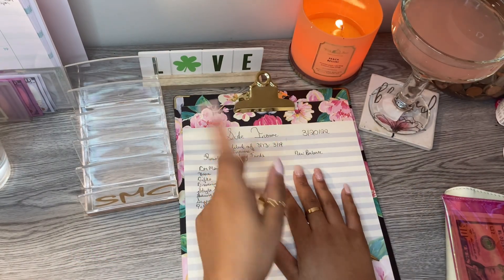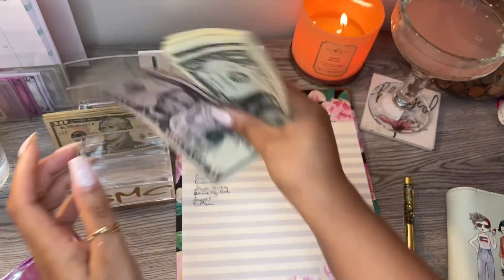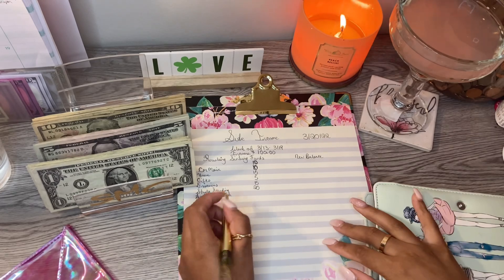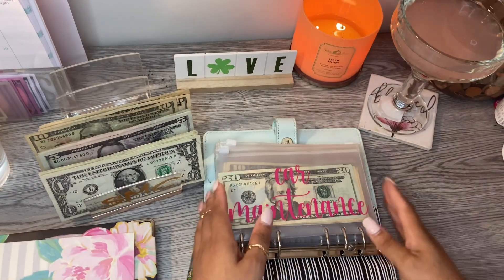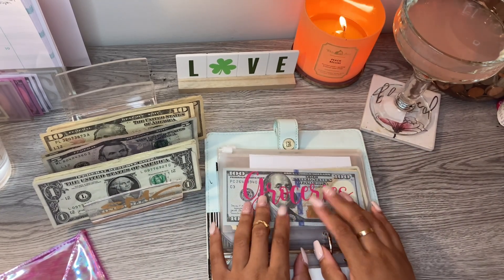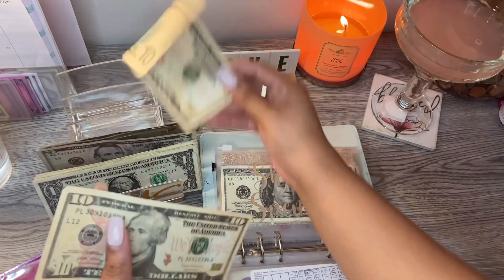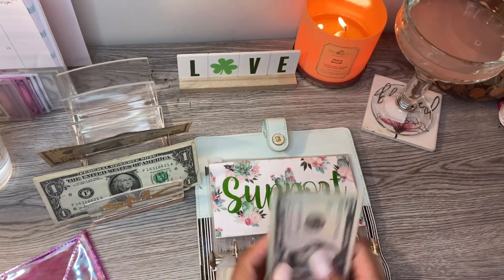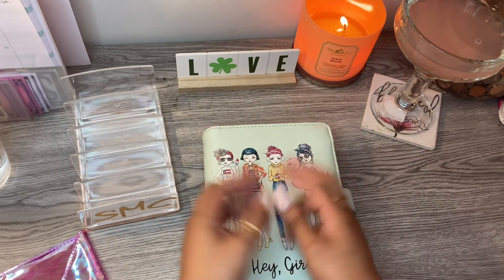Cash Stuffing/Cash Envelopes Stuffing/Sinking Funds Stuffing/Budget Tip/Saving My Coin Budgets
Hey Hey Saving My Coin Budget friends! Cash Stuffing our Cash Envelopes Low income Budget With Me for Feb 2022. Cash Stuffing Envelopes/Low Income/Single Mom/Cash Envelopes. Hey Budget by paycheck single mom one income & using the cash stuffing method to save my coin and budget for future expenses. Cash stuffing is my favorite part of budgeting saving in sinking funds & budgeting my cash envelopes. Saving My Coin Budgets is excited show you some wonderful beauties!
Cash Envelopes/Sinking Funds Envelopes Creators
Saving MyCoin Budgets Etsy Shop-
Briana Life & Budgets (cash envelopes)
Sam Crafts & Customs(Budgets) (cash envelopes)
That Girl Jen(budgets) (sinking funds)
Saving My Coin Budgets is all things Money Management. I am a business major in my local college. My world was enriched when my daughter was born. When my daughter was born I was going through a divorce and moneeyyyy was funny. I couldn't  keep a dollar in my account and got overdraft on top of overdraft fee. I couldn't buy my baby diapers for daycare and I knew then I had to get my money Right!  Being a single mom FORCED me to keep my COINS!